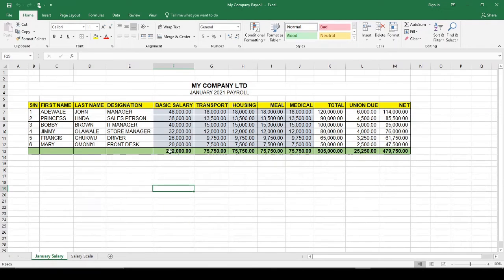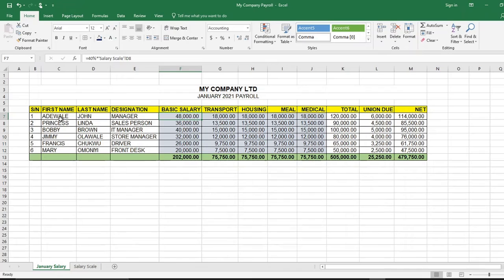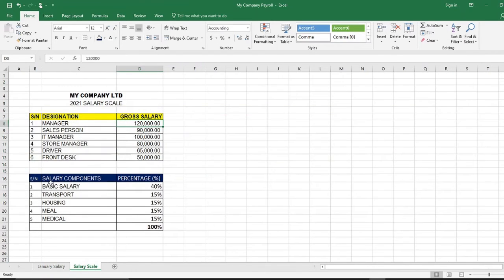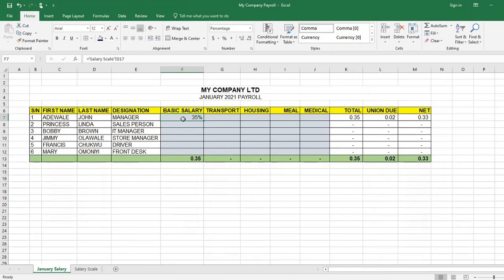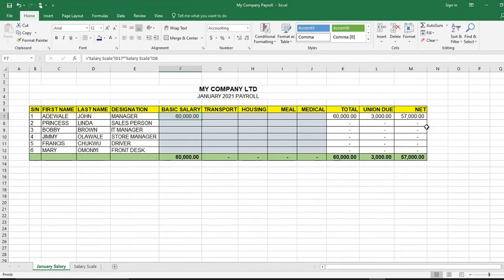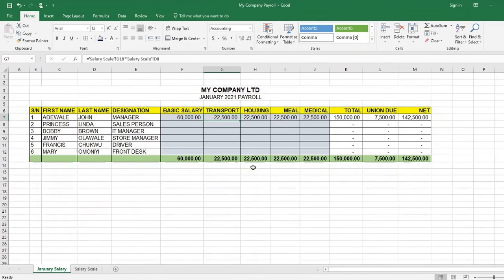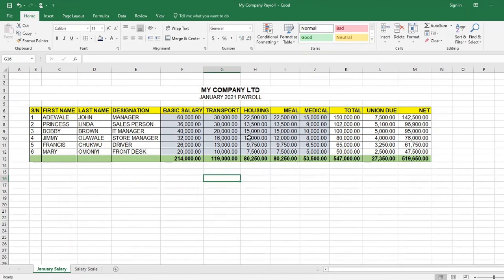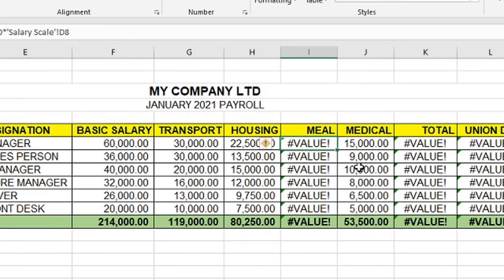Payroll and PAYE-06: More on Referencing and Errors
Continuation of Payroll Video Series.
Here, we continue our work on Referencing and how to handle the Errors herewith.